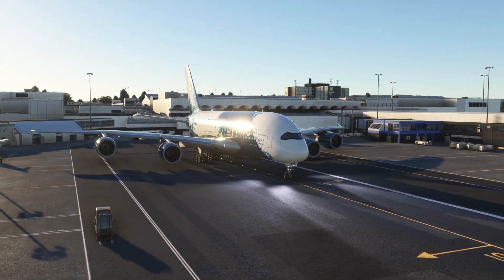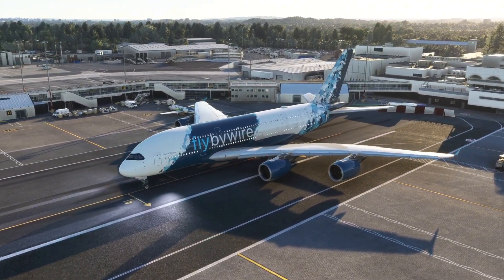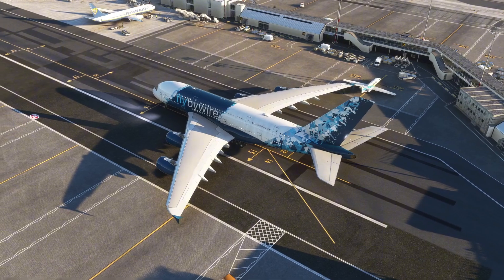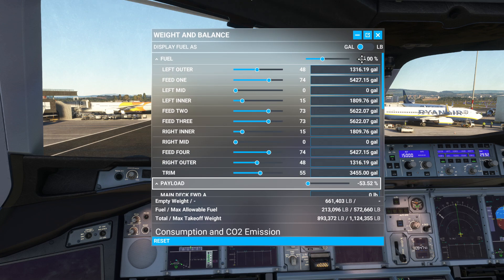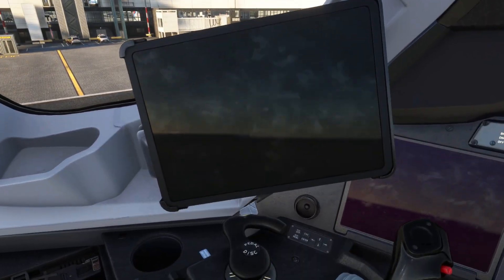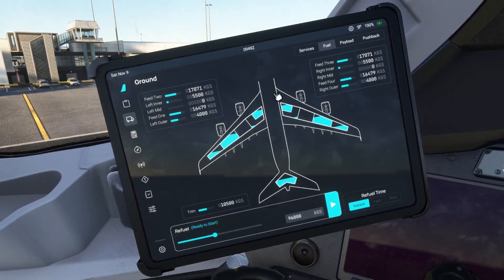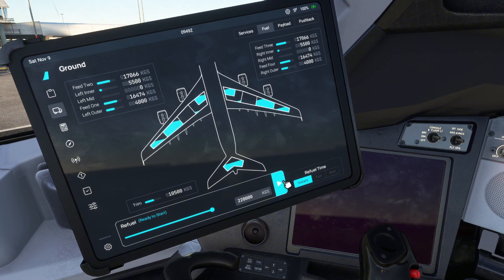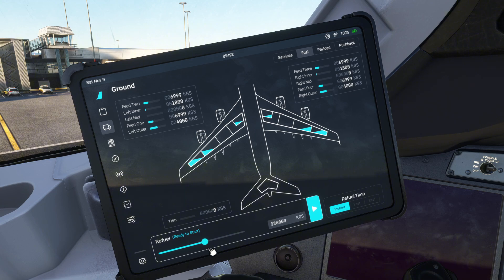Refueling Glitch Easy Fix / Airbus A380X / MSFS 2024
In today's video I am going to teach you all how to easily resolve the refueling glitch you may be having with the new Airbus A380X by FlyByWire in Microsoft Flight Simulator 2020 / 2024. This video gets straight to the point and will resolve your problem within just a few minutes.